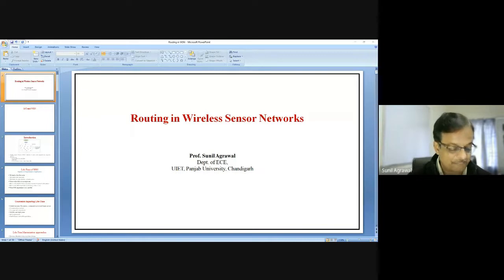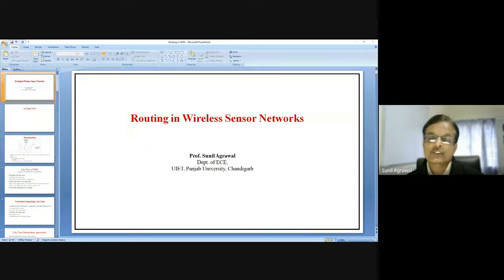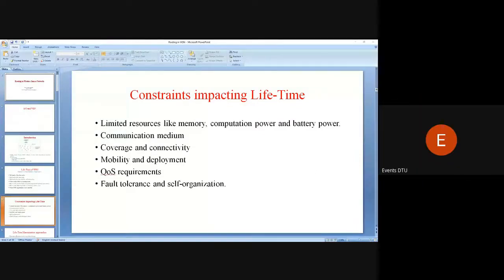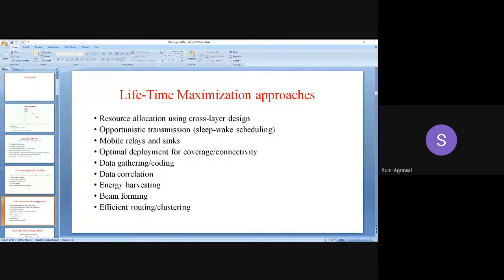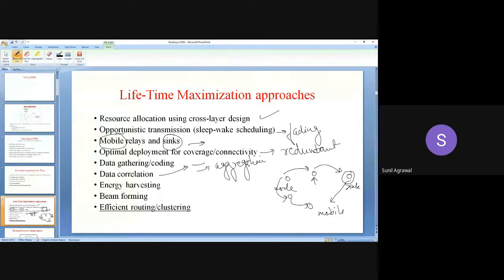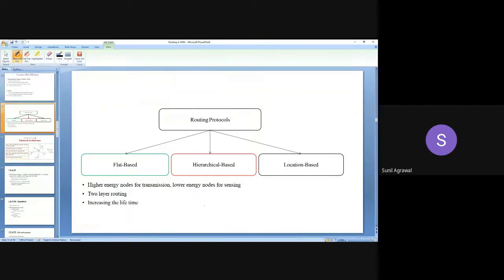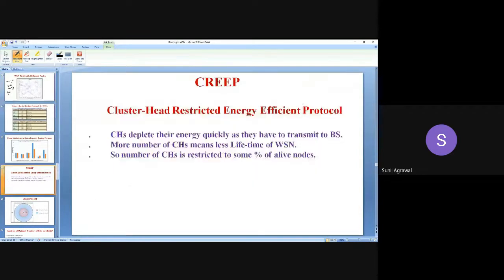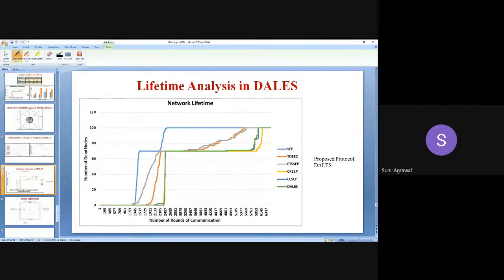DTU ATAL FDP Session 12: Routing in Wireless Sensor Networks by Dr. Sunil Aggarwal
Sunil Agrawal received the master’s degree in engineering from Thapar University, Patiala, and the Ph.D. degree from Panjab University (PU), Chandigarh. He is currently a Professor with UIET, Panjab University. He has many publications to his account out of which many are SCIE and SCOPUS indexed articles. His main areas research is wireless communication, artificial intelligence, image processing, and optical communication.